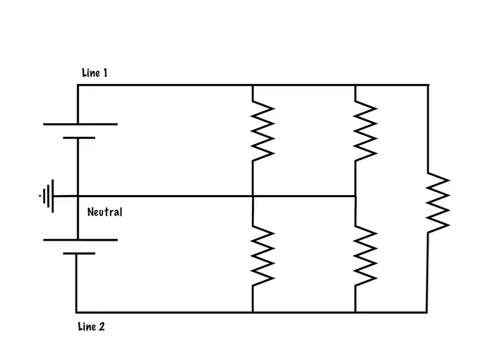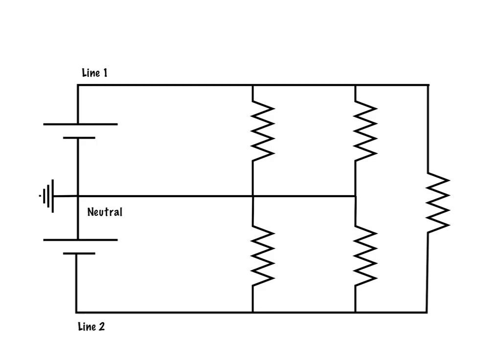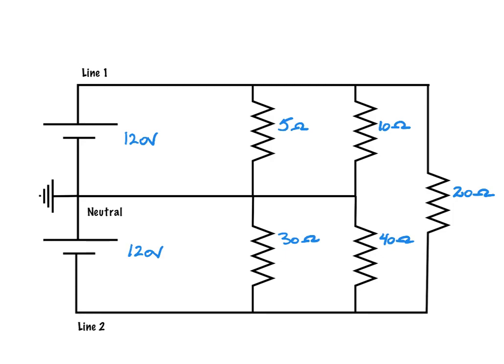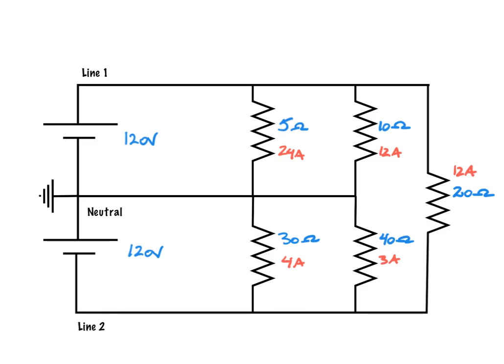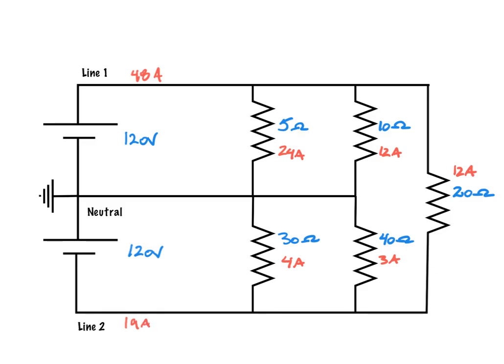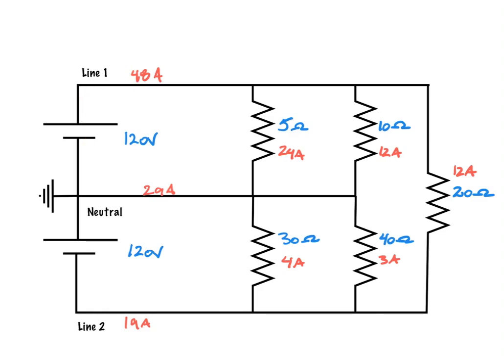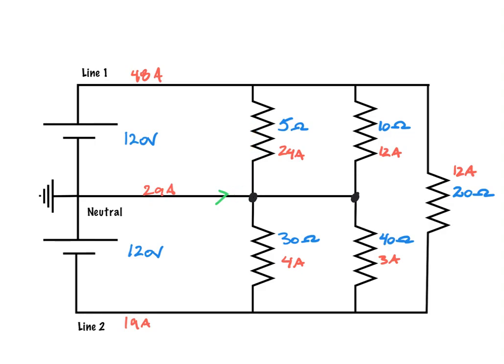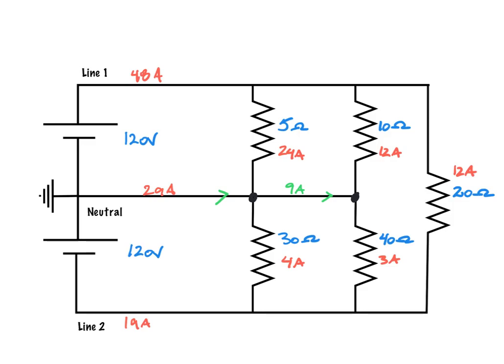Unbalanced 3 wire circuit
This video walks through how a neutral carries unbalanced current in a 3 wire system.